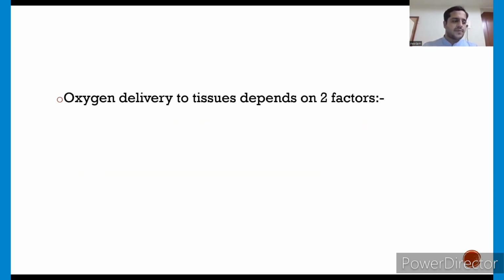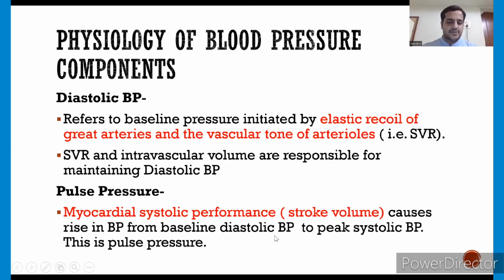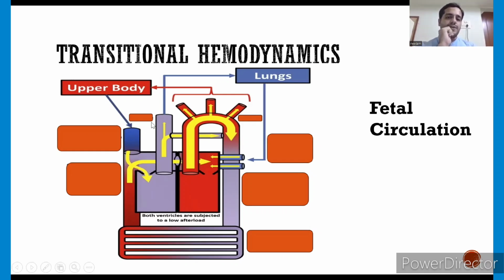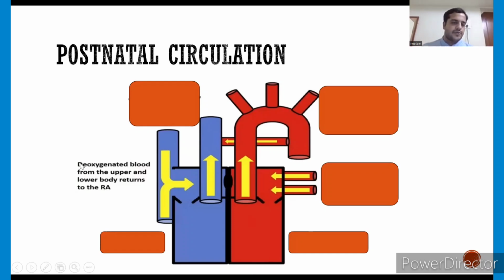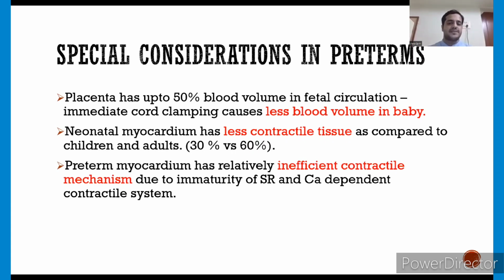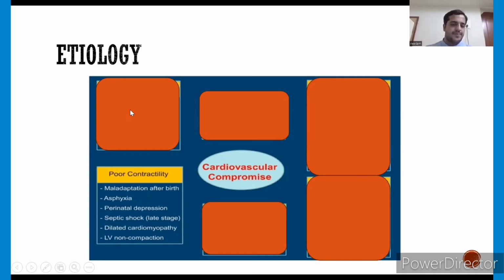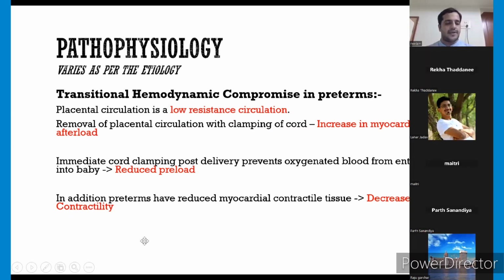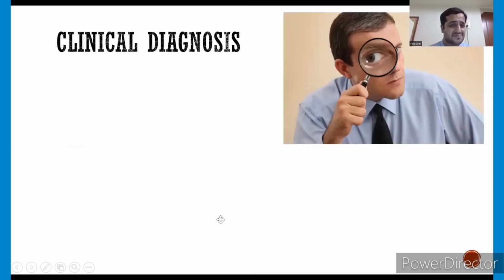Neonatal Shock (Part 1/2) | Dr Sandeep Tilwani | PG Classes | Pediatrics